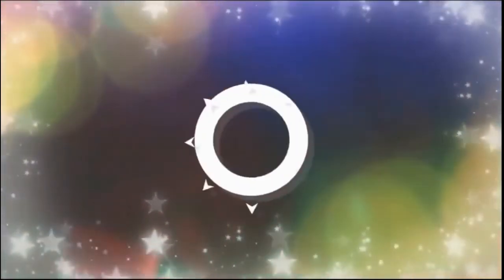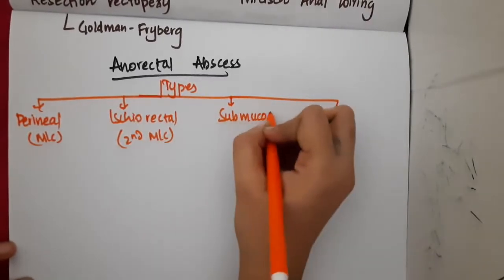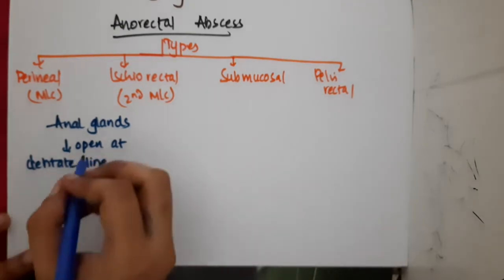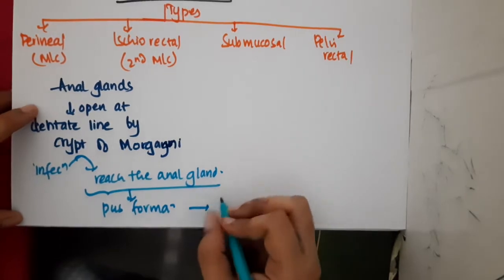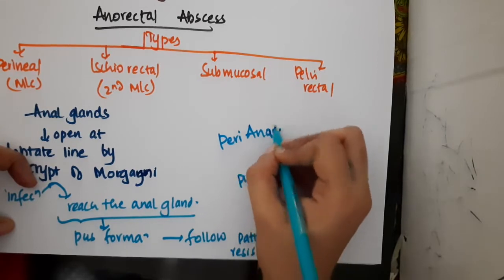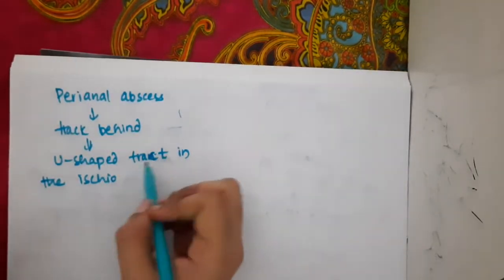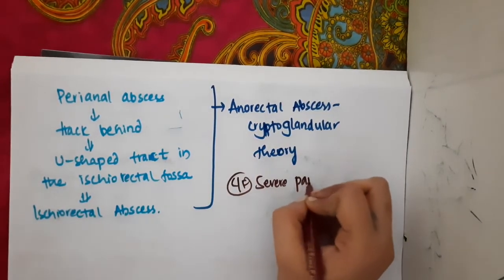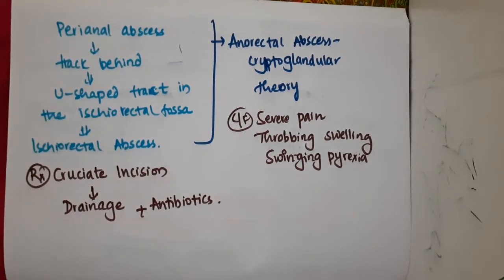4 3 anorectal abscess mp4 || SURGERY